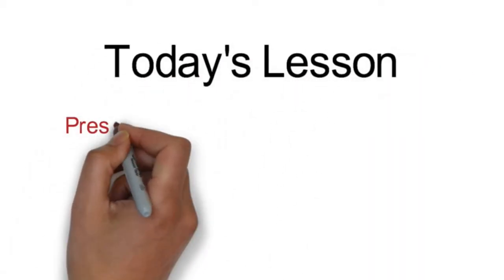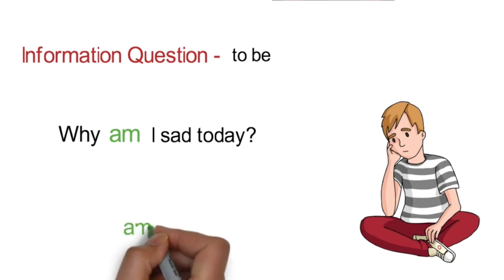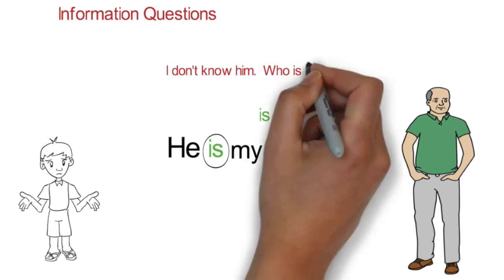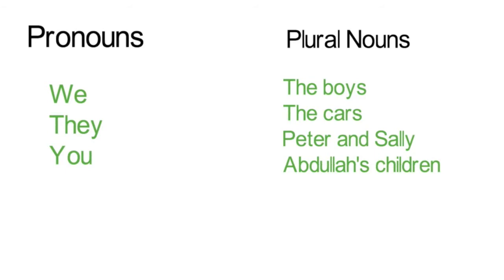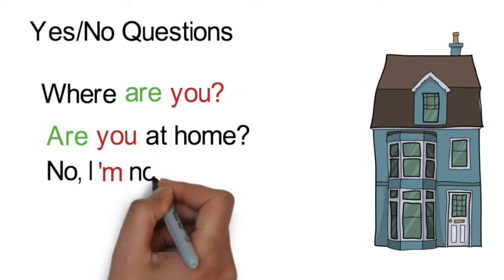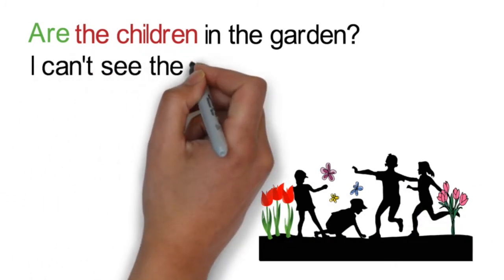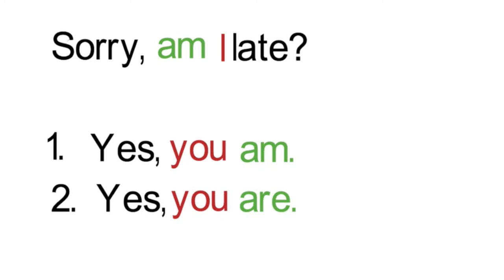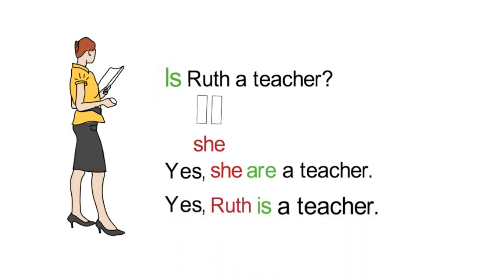FL Present Simple To Be Questions